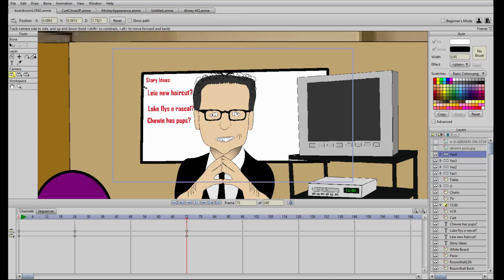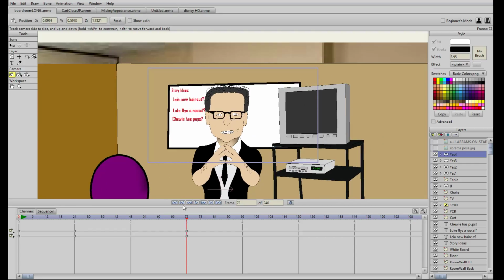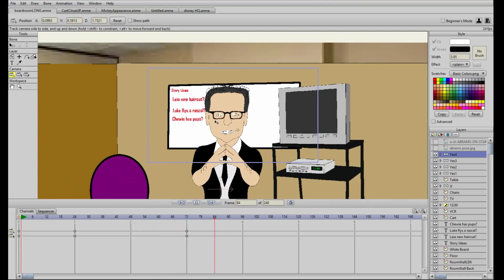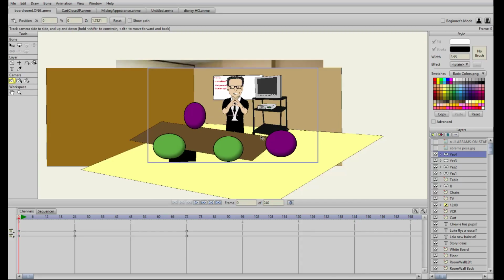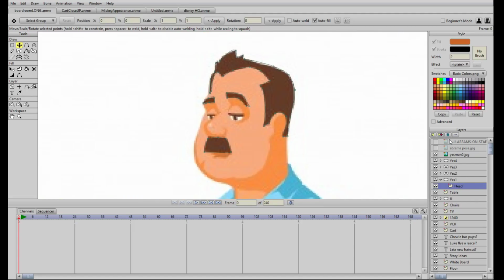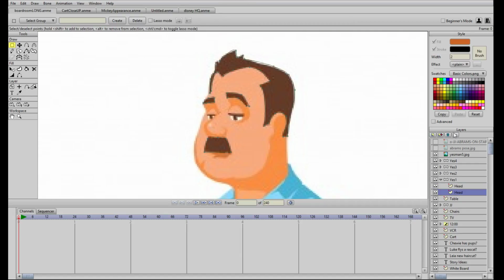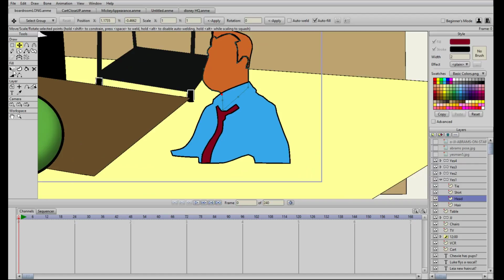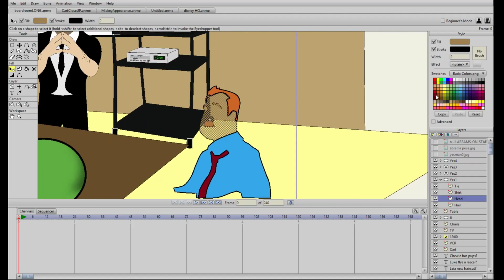Let's Animate - tbroman - Project 2 Ep. 11 [Review]